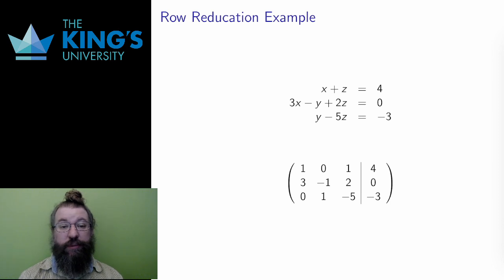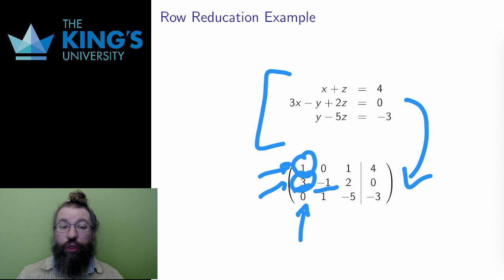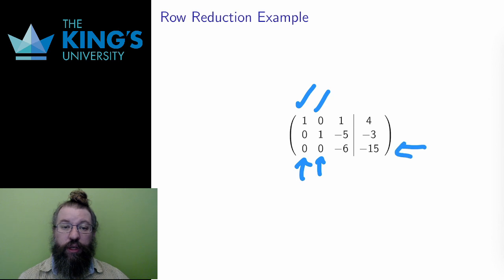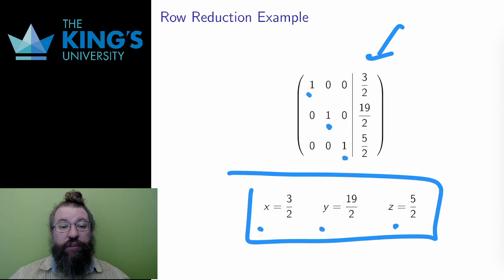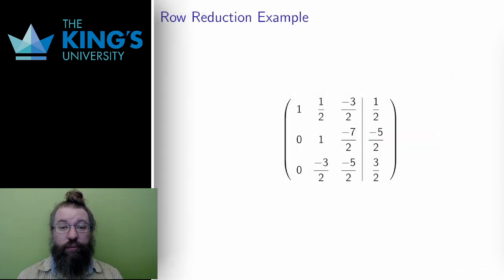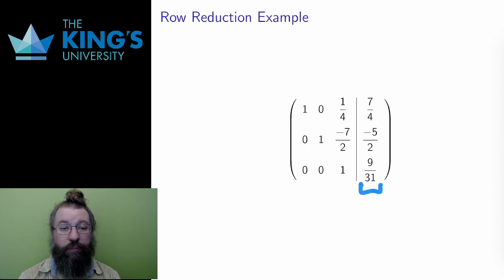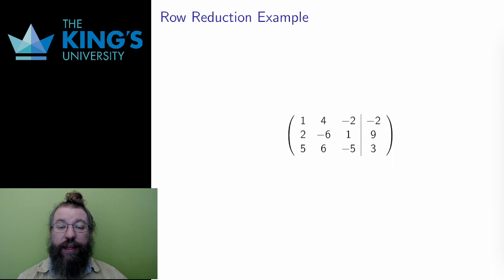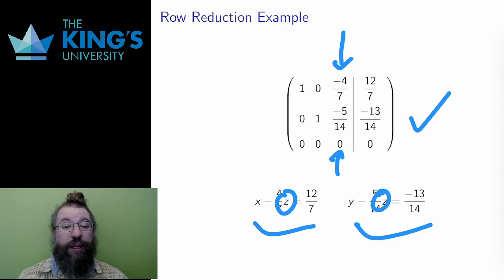Math 310 Week 4 Video 3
Row Reductions Examples